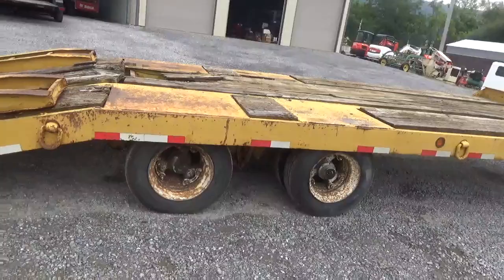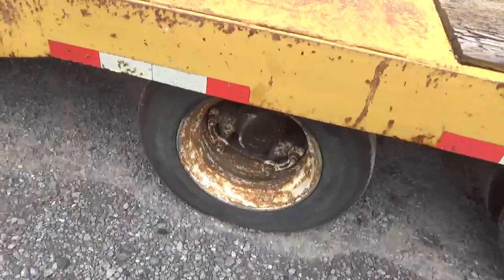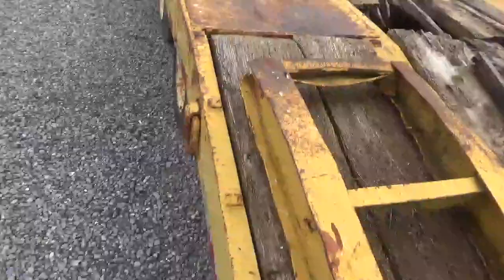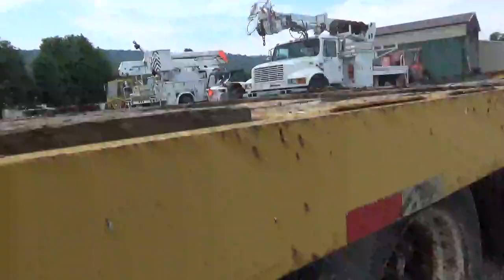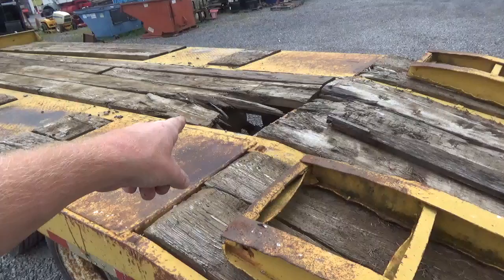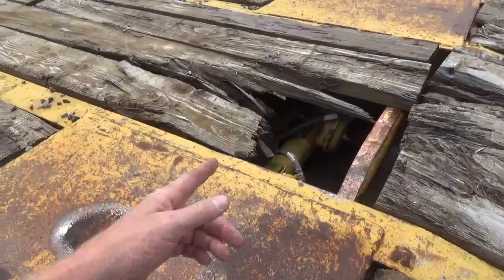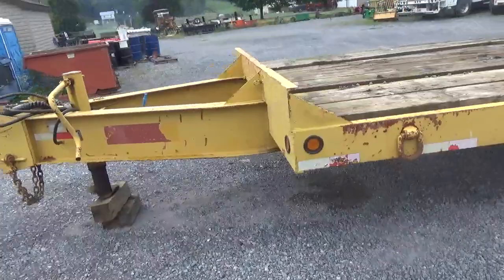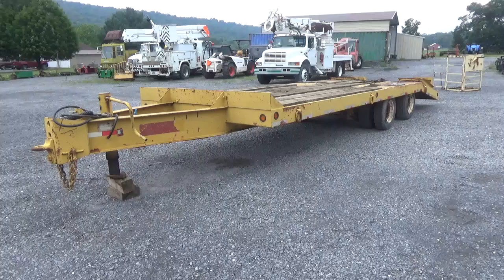1996 Eager Beaver 20 HAL 20 Ton Equipment Trailer Air Brakes Needs Work For Sale Mark Supply Co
1996 Eager Beaver 20 HAL 20 Ton Equipment Trailer For Sale Call Mark Nick Or Matt (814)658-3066